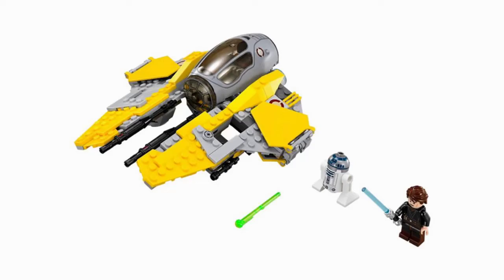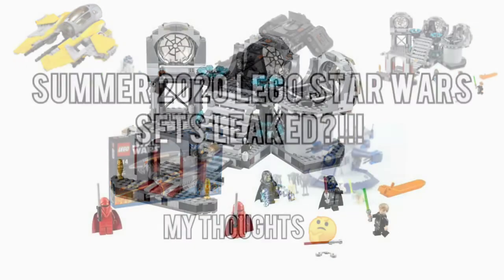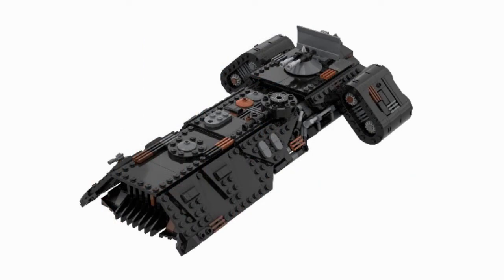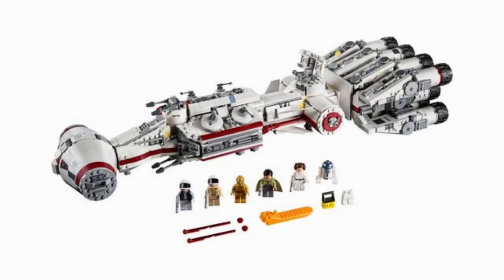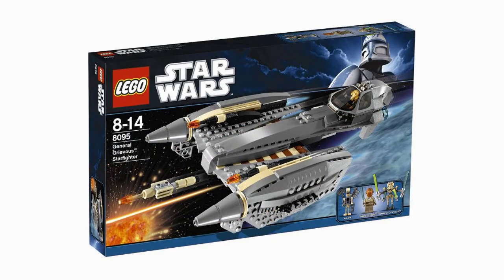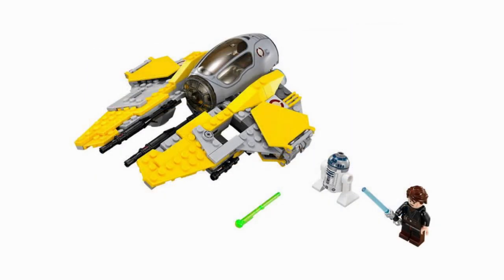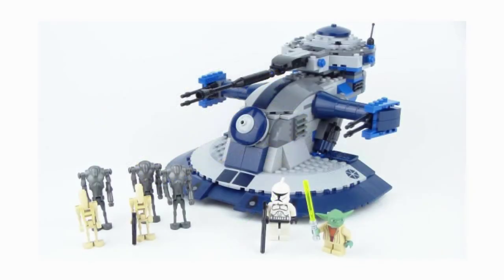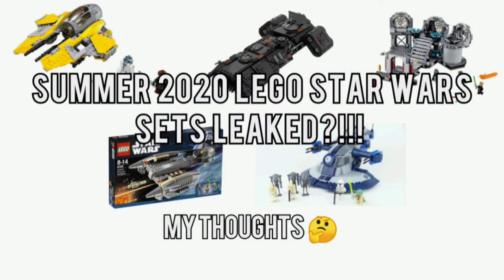New Summer 2020 Lego Star Wars Sets Leaked!!!!!!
Here is a video giving you an depth look at the new leaked images for the summer 2020 Lego Star Wars sets. Unfortunately I cannot show the actual sets themselves due to the sets not being revealed officially but I have put in substitutes. Enjoy 😊